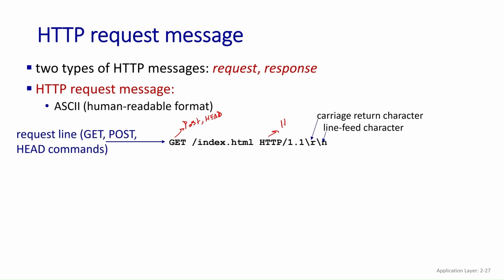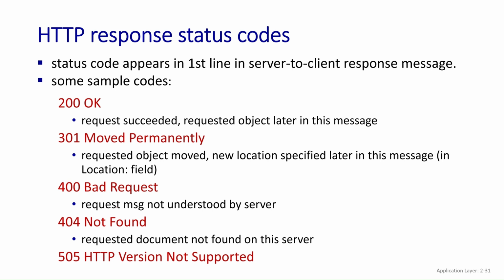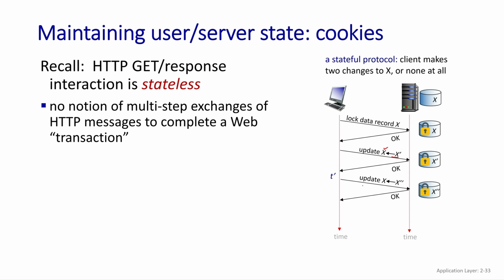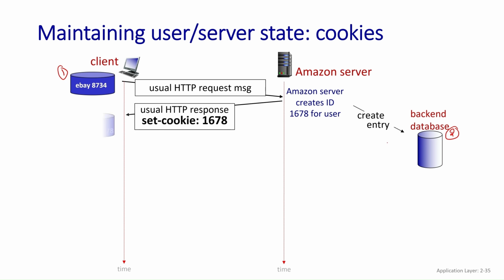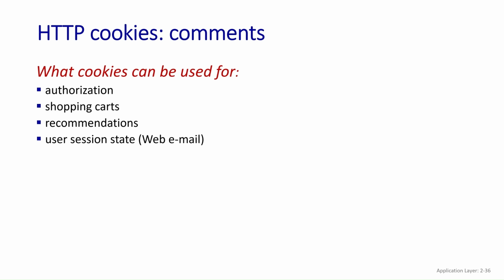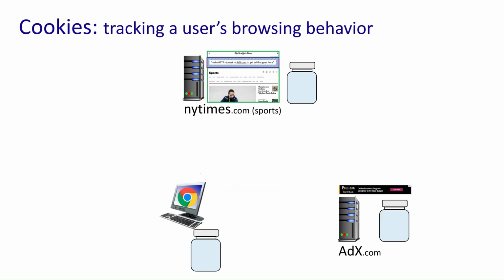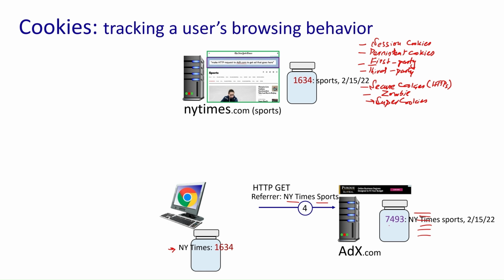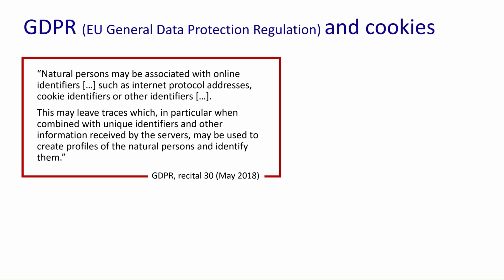HTTP Request & Response Explained | Headers, Status Codes & Cookies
This video explains HTTP request and response messages in a simple and structured way. Learn the components of HTTP requests and responses, including methods, headers, and status codes. We also cover how cookies work, their role in maintaining state, and how they are used in web applications for session management and tracking.